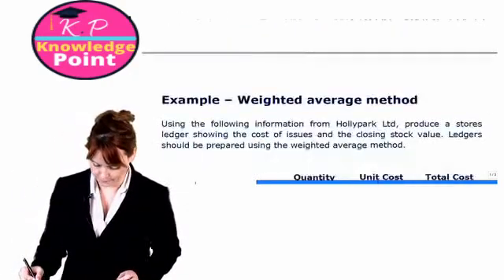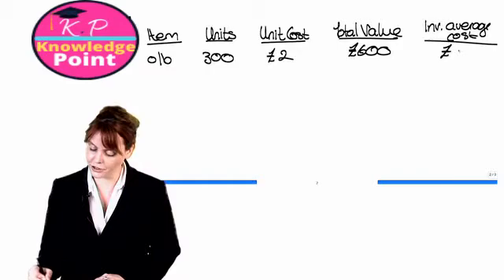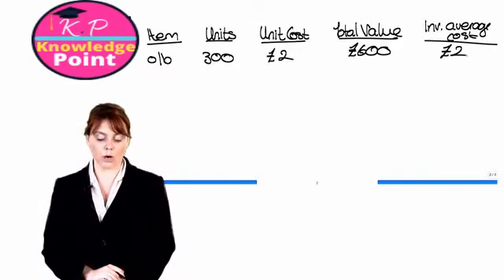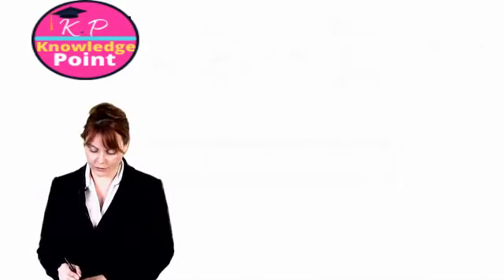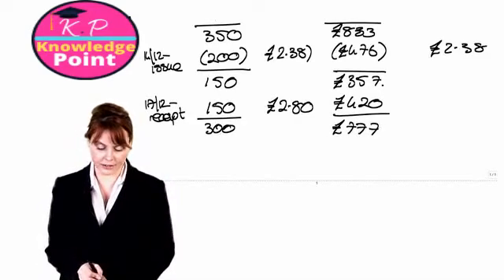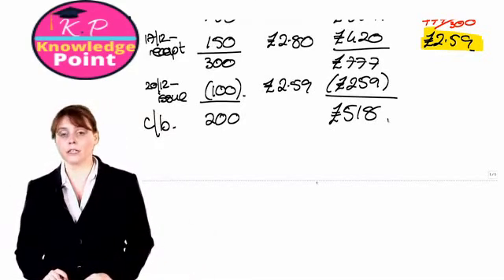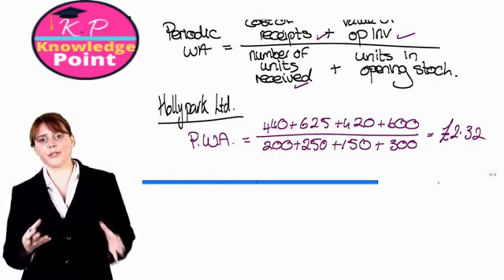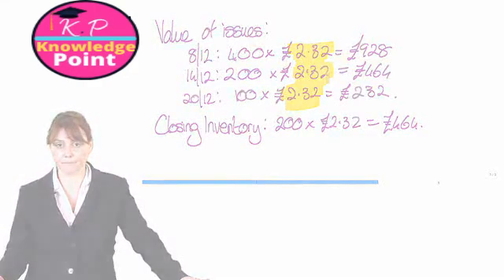ACCA F2 - Lecture 18 - Inventory Valuation - Weighted Average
ACCA F2 Management Accounting Lecture 18 - Inventory Valuation - Weighted Average